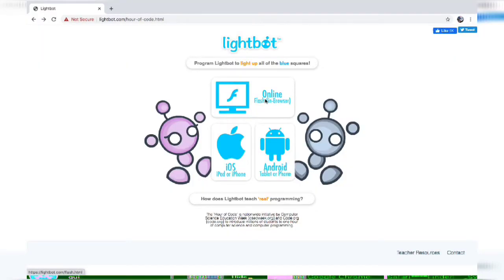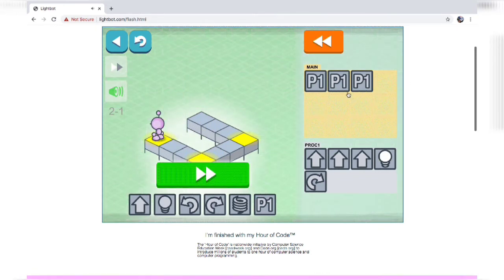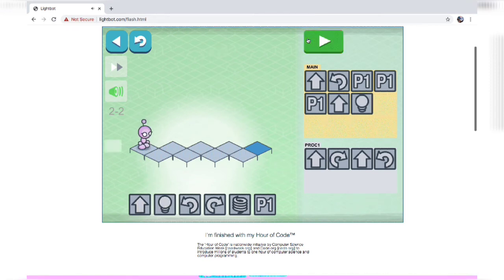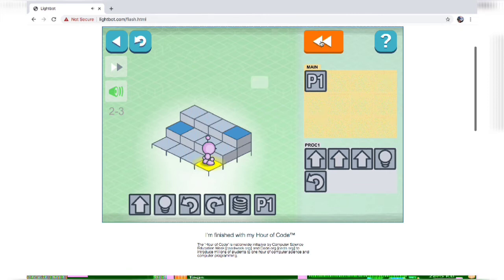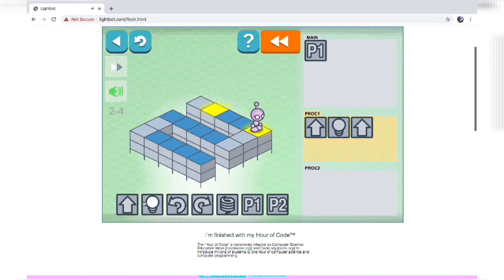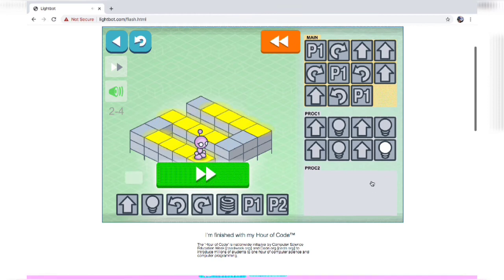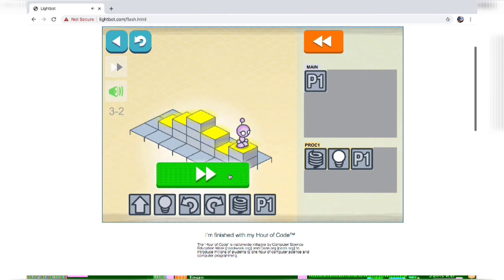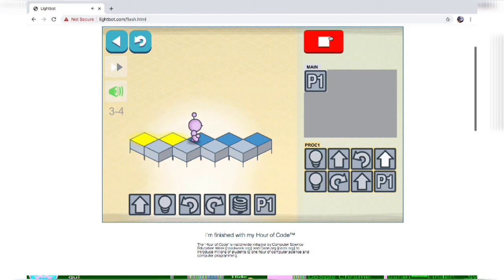Learn Coding with Anayah - Lightbot Tutorial - How to use Procedures and Loops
In this tutorial, I have explained how to use Procedures and Loops in Lightbot.

Procedure or Function is a set of tasks that you can group together and then execute them with a single call. In Lightbot we group tasks in slot P1, P2 etc and then call them from Main slot.

Loops are repeatative task. To repeat tasks we put the commands in slot P1, P2 etc and then call the same Proc from Proc itself, e.g calling P1 from within P1.